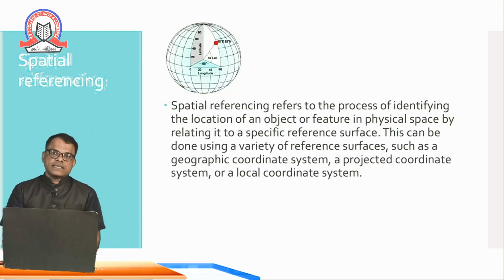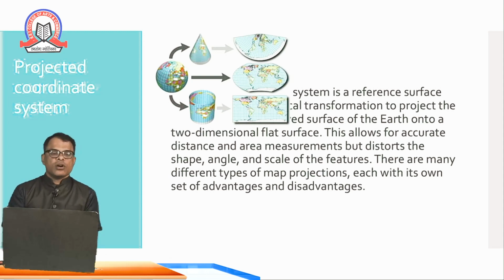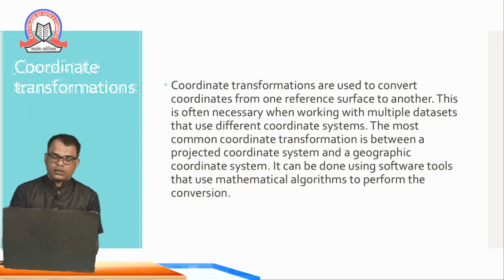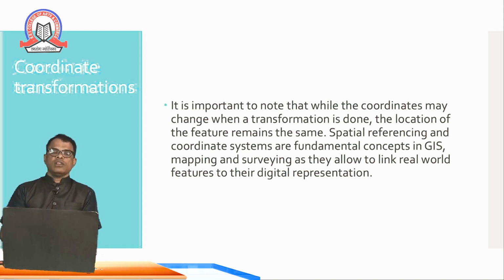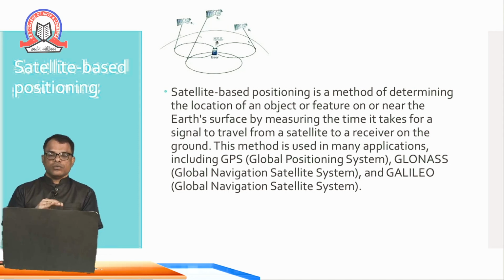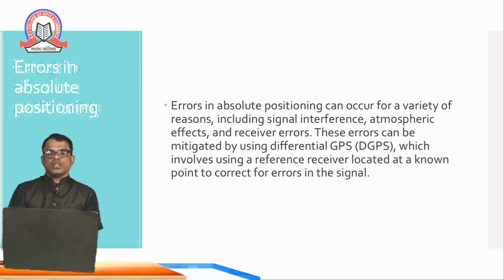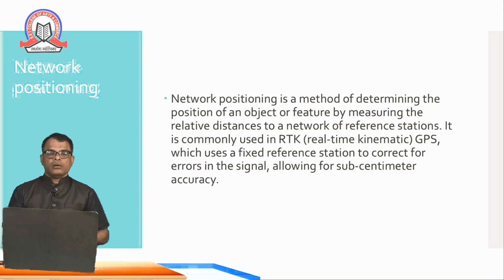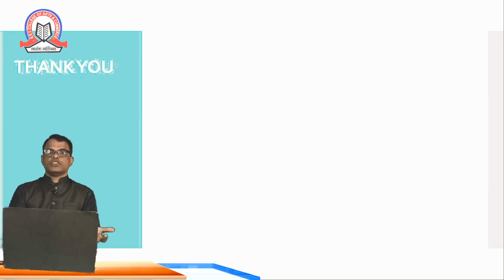Spatial Referencing| Principles of Geography Information System| TYIT - Sem 6| SST College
Topic  Spatial Referencing

Subject  Principles of Geography Information System

Class  TYIT

Teacher  Krishna Salgaonkar